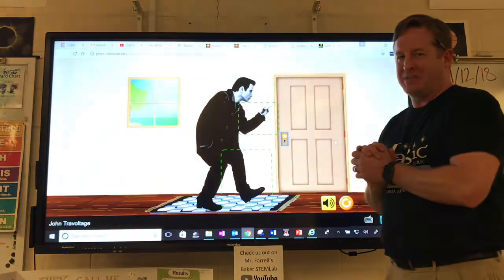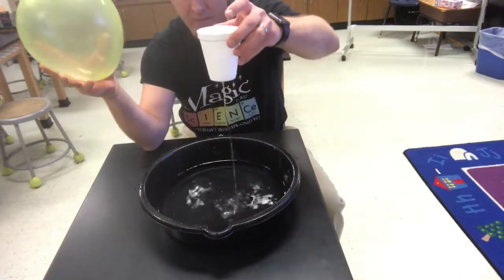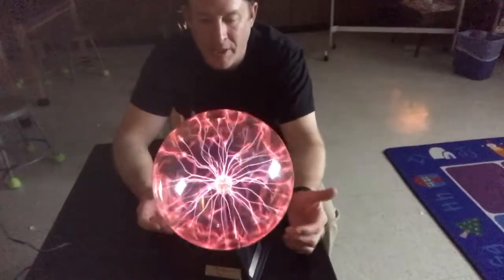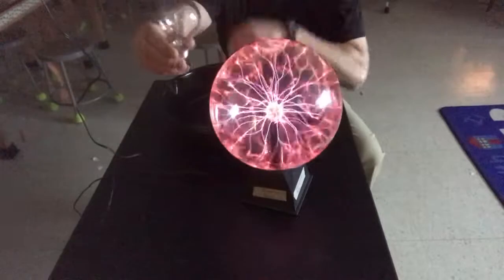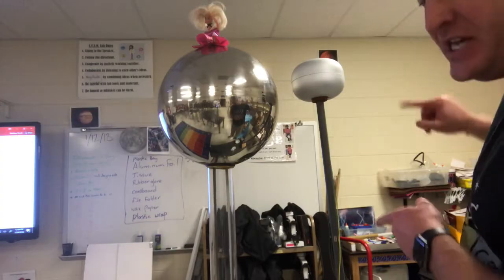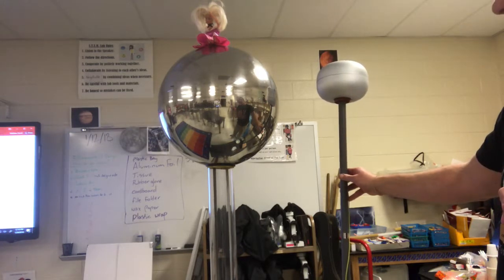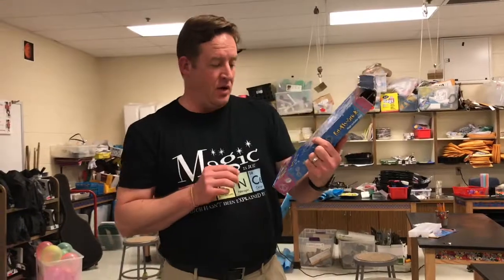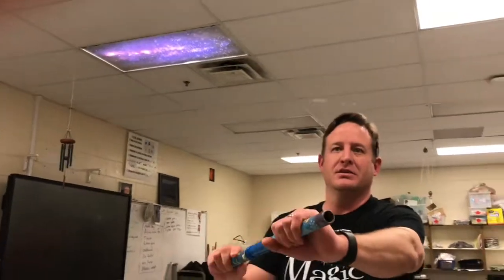Static Steals, Sticks, Stays, and Strikes!